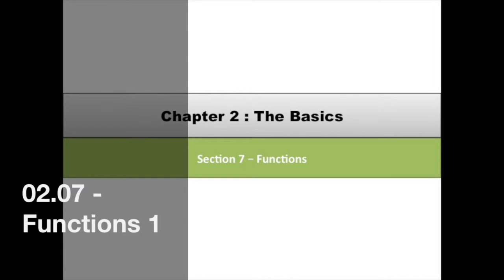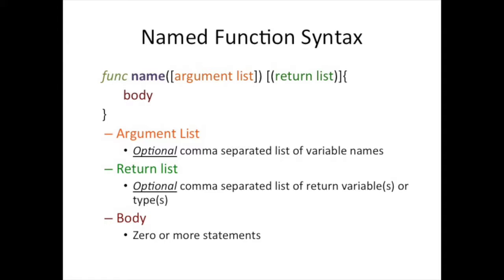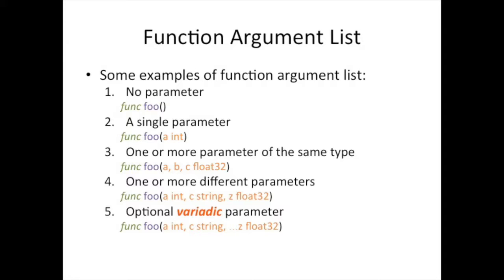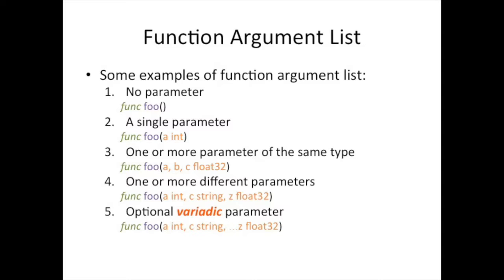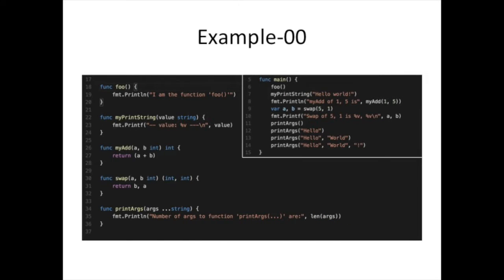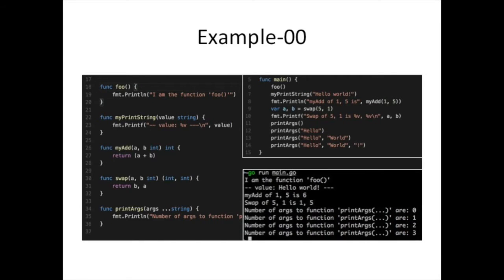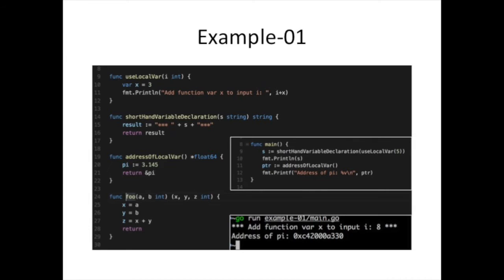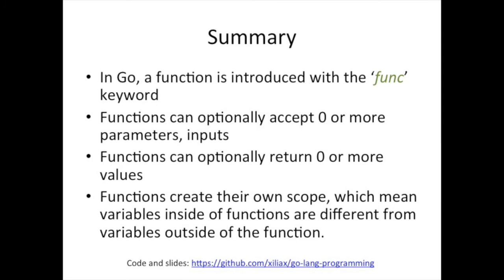02.10 - Functions in Go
Hello,

Welcome back.

As it is, out backend API server is getting pretty big to be in just one

Today we will take a quick look at defining and using functions in Go. Don't worry, you have already been using function, it just that they were never pointed out that way.

We will quickly cover some benefits of using functions. We will wrap up by defining and using functions.

The code and slides are in the Git repository You may clone the code or browse it online.